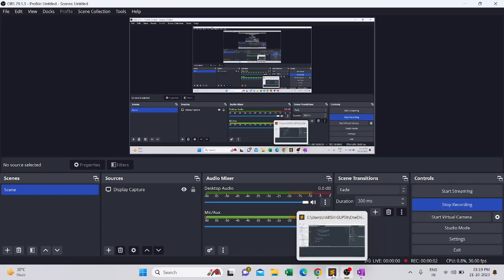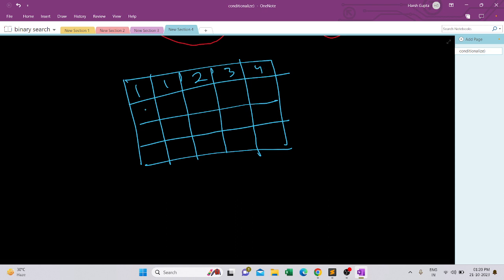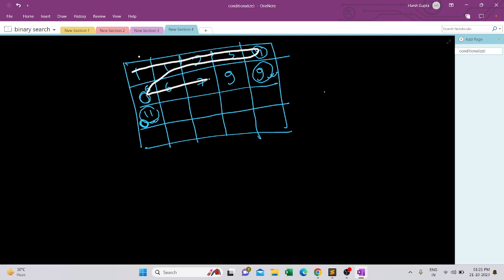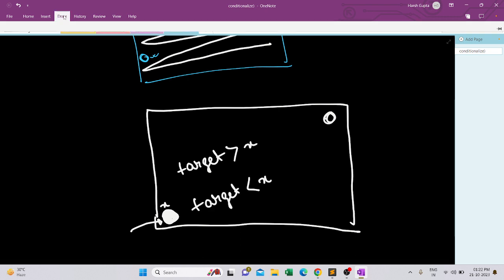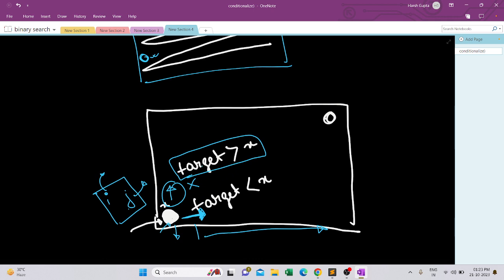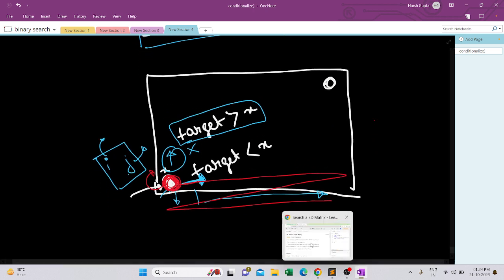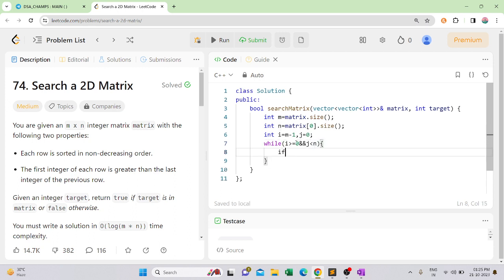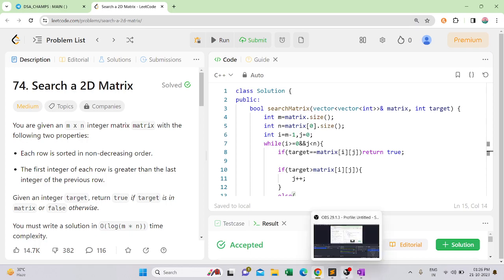Search in a 2D matrix || binary Search question || Leetcode || practice